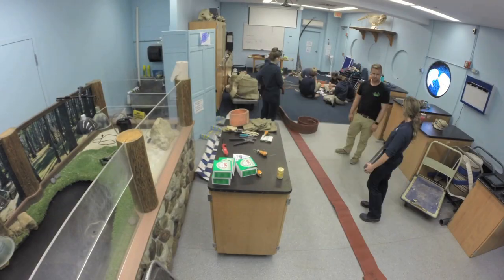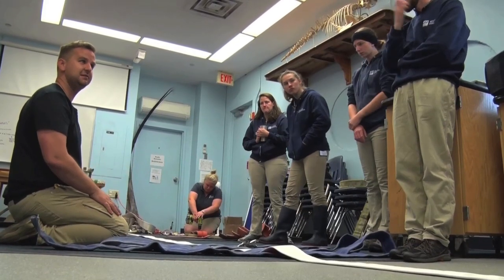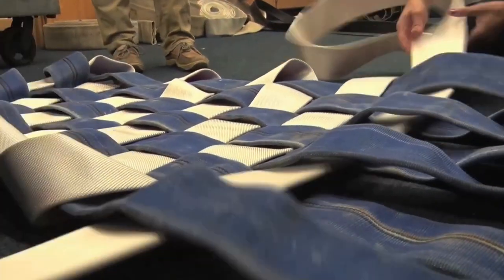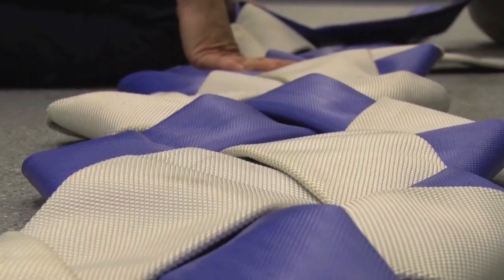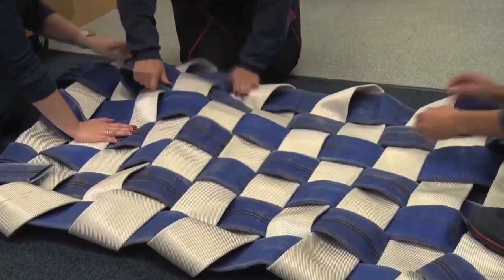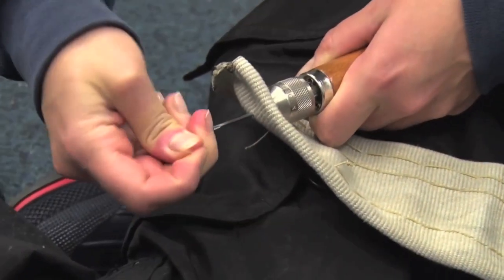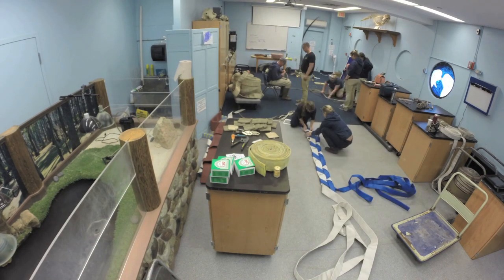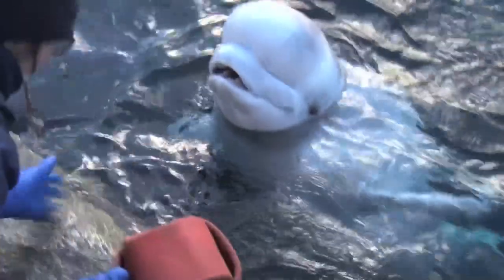Enriching Animals Lives In A Unique Way - Aquarium Rehab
In today's episode, the team of trainers along with Hose2Habitat collaborate to create enrichment items out of fire hoses for animals of the aquarium.